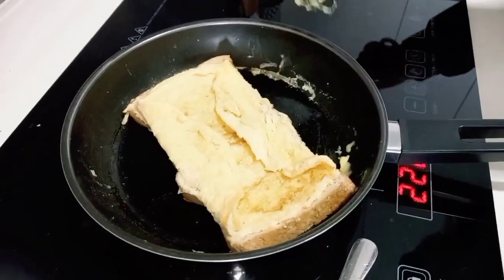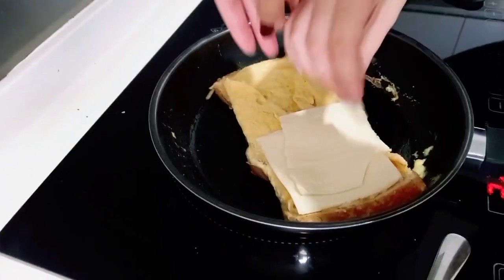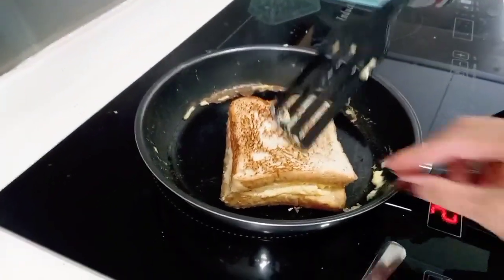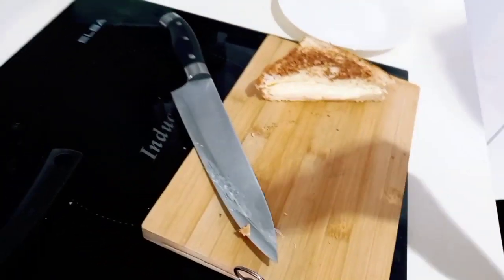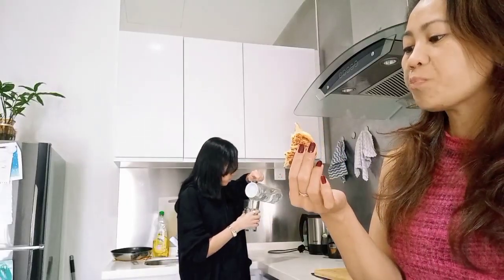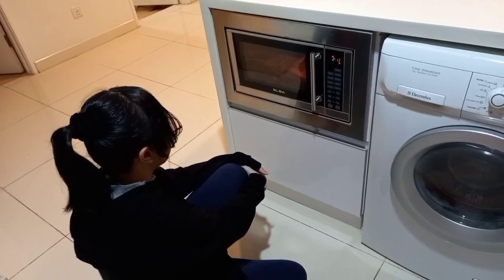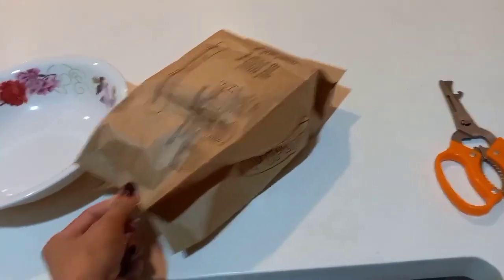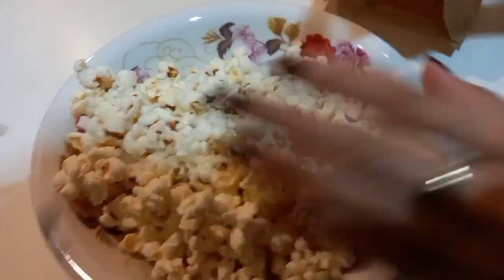FINALLY NAPAPAYAG KO SYANG MAG VLOG KAMI || CAMERA SHY|| NAG LUTO NG SANDWICH||NAG PAKITANG GILAS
Hi Everyone, I am filipina living in Kuala Lumpur and my video is about my life story here in Malaysia...

 Yanna Tarzhanna

Yanna_Tarzhanna